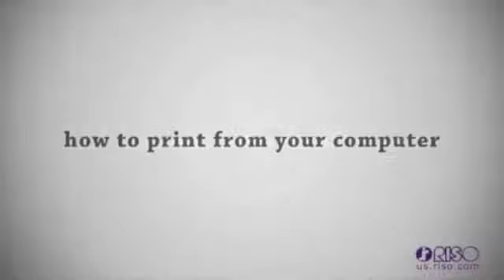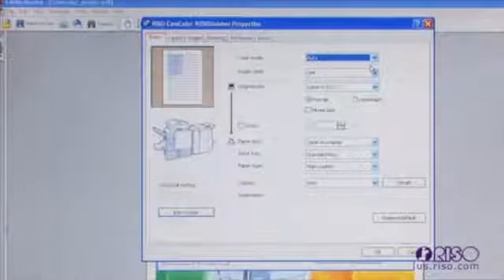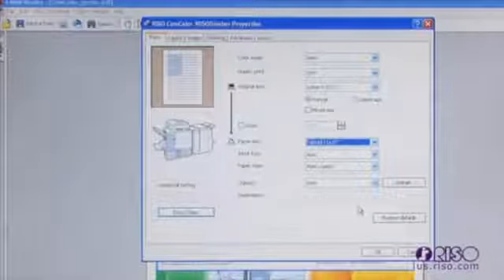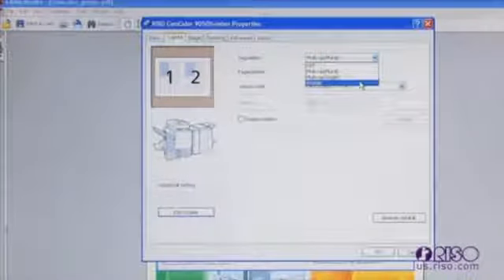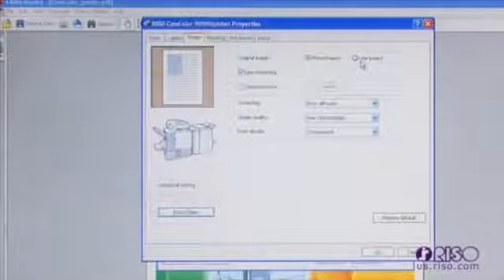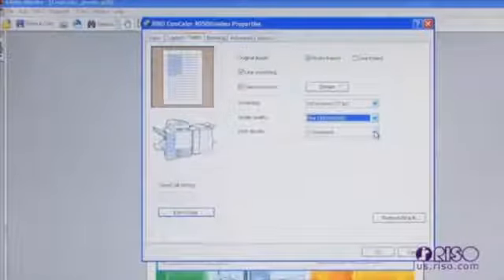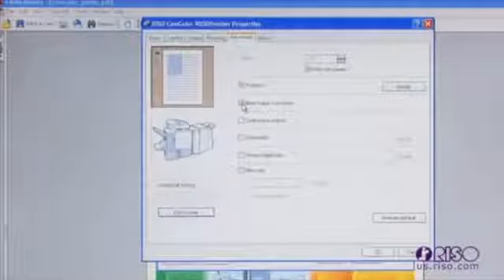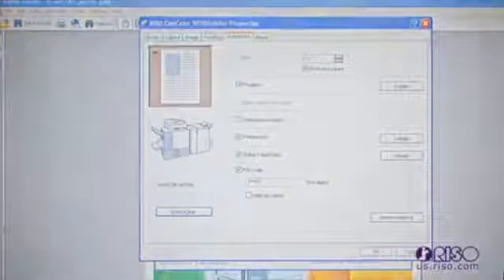MÁY RISO COMCOLOR-HƯỚNG DẪN CÁCH IN TRÊN MÁY (Năm 2009)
Máy in siêu tốc RISO, Máy in RISO Comcolor FW, FW5230, FW1230, FW2230, Máy in RISO Comcolor GD, Máy phối trang Riso, máy chia bộ Riso, Riso Comcolor GD7330, Riso Comcolor GD9360